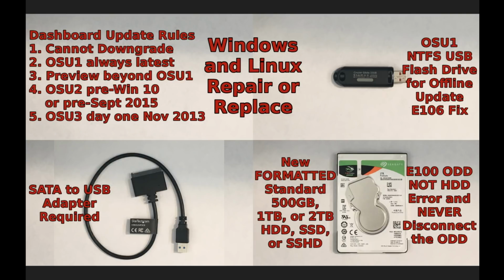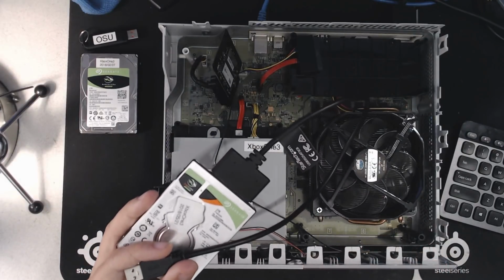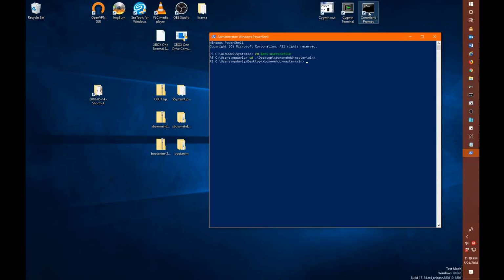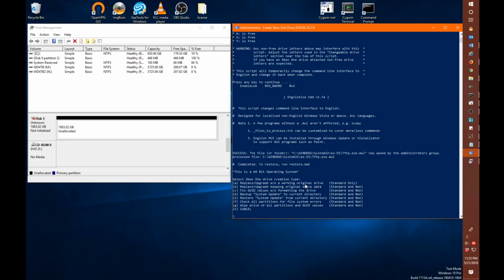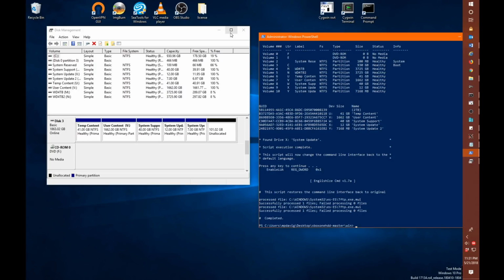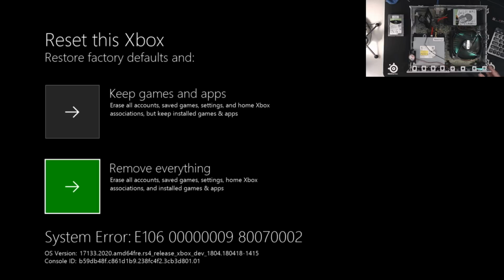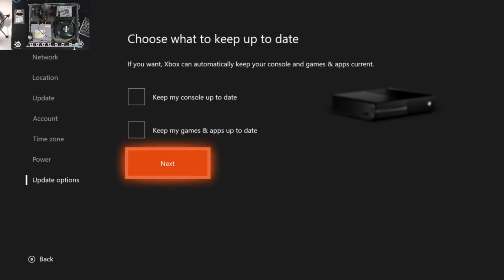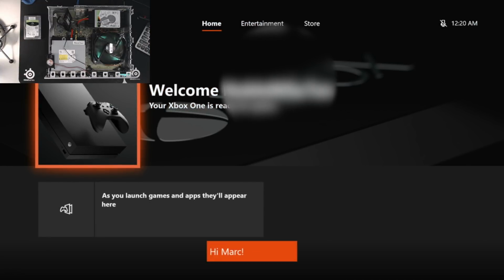Xbox One Internal Hard Drive Repair or Replace Using Windows Series 7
This video introduces and discusses the 7.0 Windows Partitioning Script. Including it's many features, limitations, and required hardware.

In this video we install a 2TB SSHD in a system without a working internal hard drive.

This is video 3 of Series 7.

Items referenced in this video:
Seagate 2TB FireCuda Gaming SSHD SATA 6Gb/s 64MB Cache 2.5-Inch Hard Drive (ST2000LX001):

StarTech USB 3.0 to 2.5" SATA III Hard Drive Adapter Cable USB3S2SAT3CB:

SanDisk Cruzer Glide CZ60 32GB USB 2.0 Flash Drive - SDCZ60-032G-B35:

My eBay store for services: